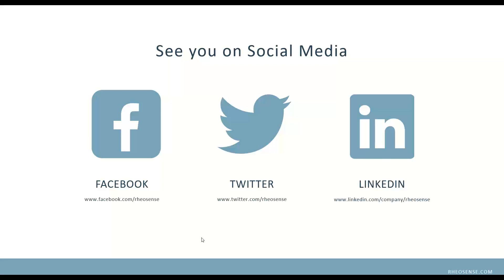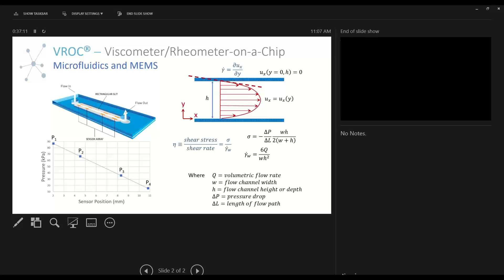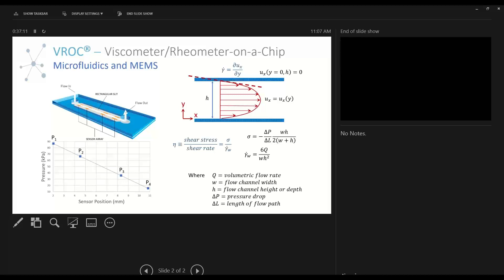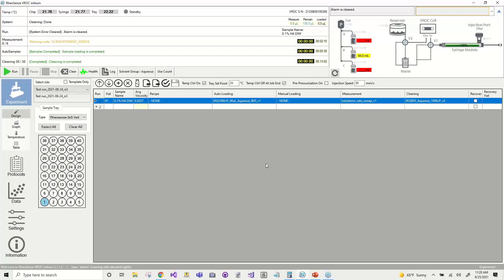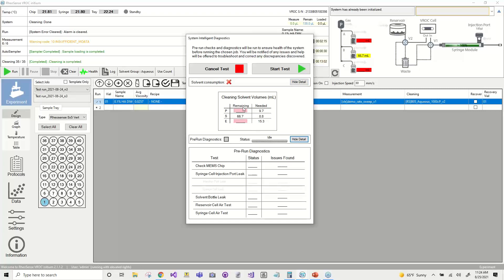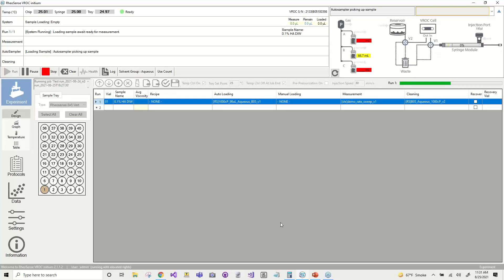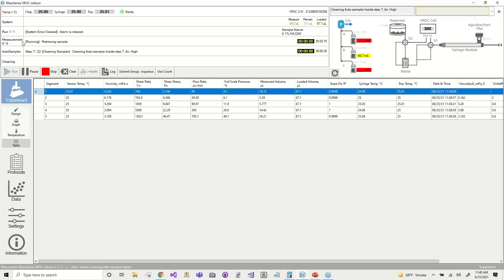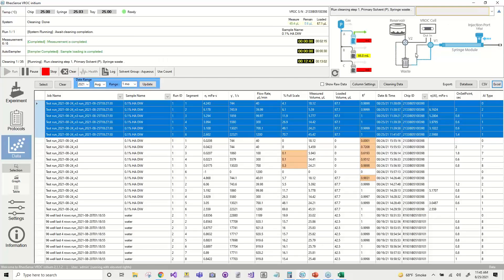VROC® initium one plus Next Generation Automated Viscometer Demonstration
The VROC® initium one plus is the leading automatic viscometer, measuring viscosity with the highest accuracy (2% of reading) and repeatability (0.5% of reading). Equipped with automatic sample loading and sample cleaning, VROC initium one plus measures absolute viscosity as a function of shear rate across a wide temperature range (4 - 70°C), allowing for unique viscosity fingerprinting of your samples at our highest throughput, measuring up to 4 samples per hour.

This live demonstration shares the upgraded features of the VROC® initium one plus such as faster cleaning, organic solvent compatibility, and walked though the more advanced software and capabilities.